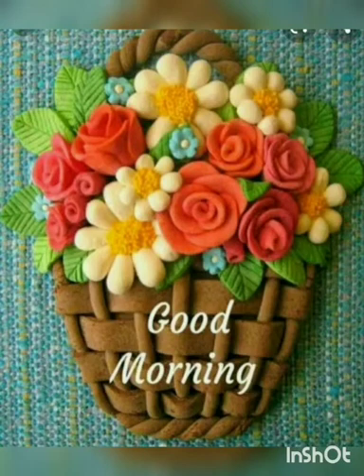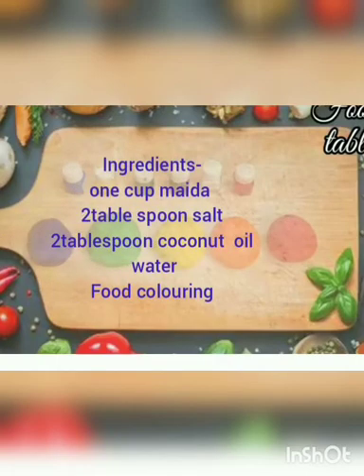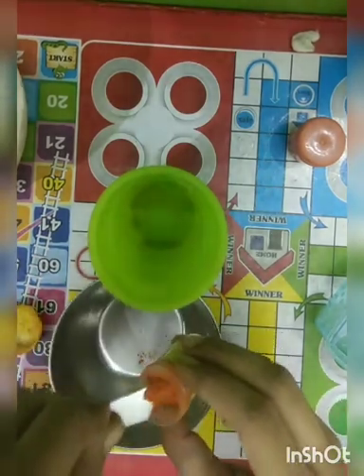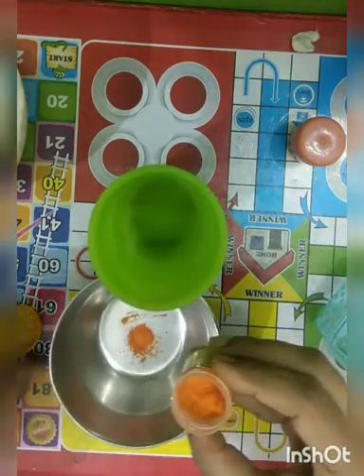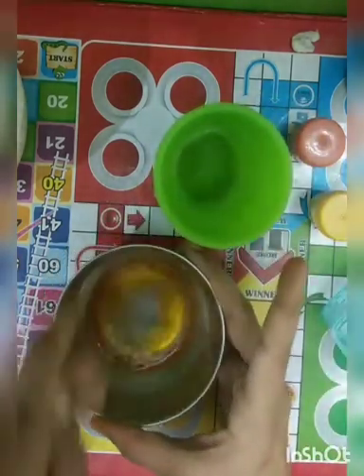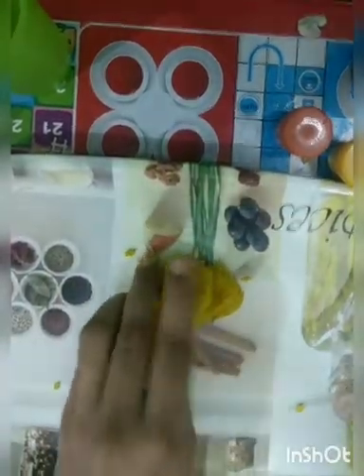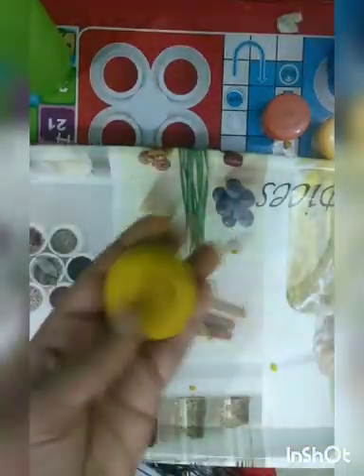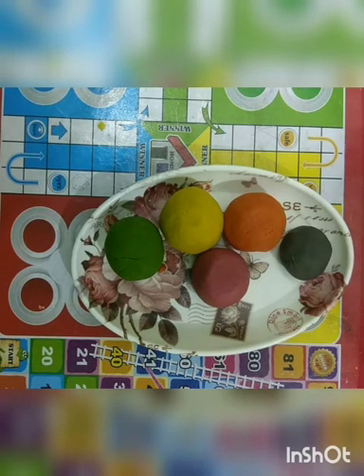26 June 2020